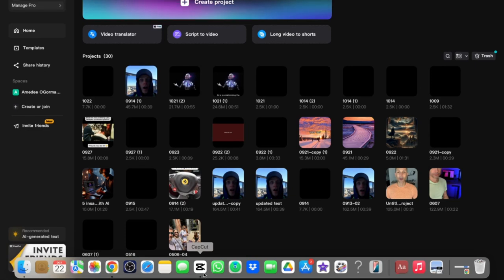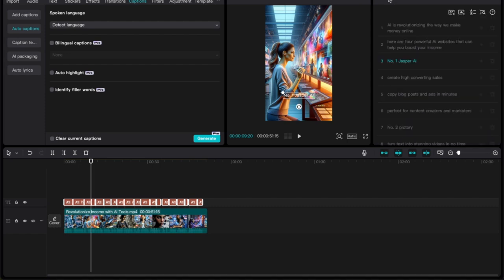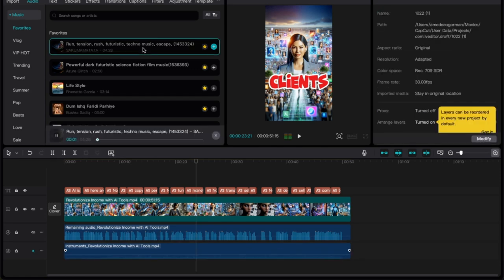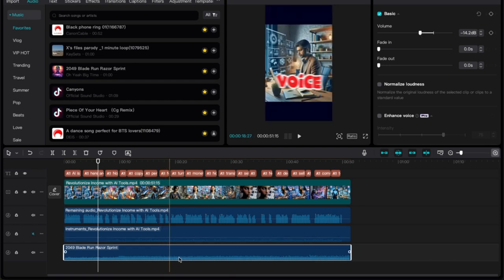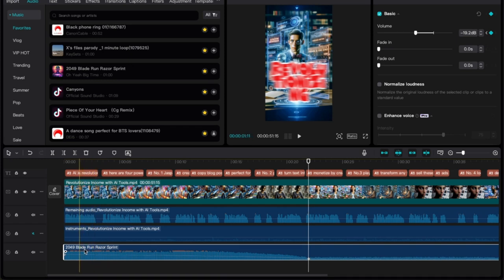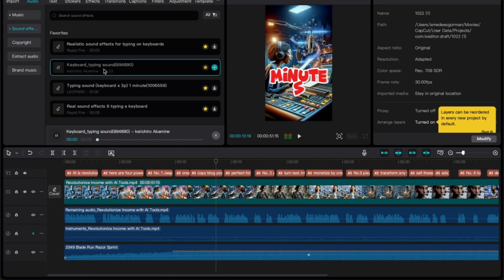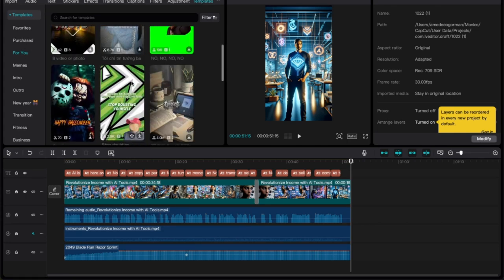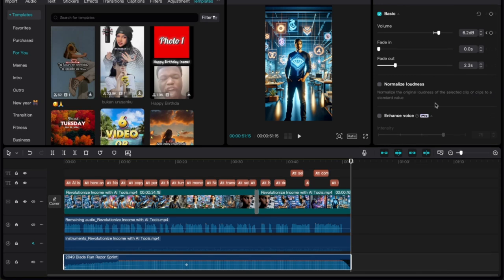How To Use CapCut For Beginners (Desktop Version)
In this video, I demonstrate how to use CapCut for beginners. This is the desktop version for Mac.  This free but yet powerful editing tool can do so much.   Audio, video, record your screen, auto captions and more.

✅ Earn 100% profit with Learn and Earn Profits course (comes with Master Resell Rights)

✅ Transform the way you shop online with the 5 Day Boot Camp from passive income blueprints

How I Am Building My Digital Empire With Youtube

✅ Post Your Videos On All Platforms w/ 1 Click w/ Repurpose.io

✅ Say goodbye to “umms” and “ahhhs” This makes Newbies Look Like a pro

GAIN THE KNOWLEDGE: GET THE BUSINESS BOOKS

✅ Podcast Mic

✅ Studio setup

✅ Webcam with Microphone

I want to help you reach financial and time freedom so you can quit your 9 to 5 job soon.